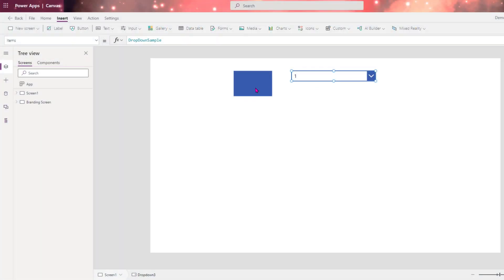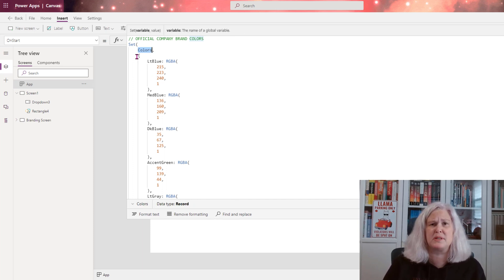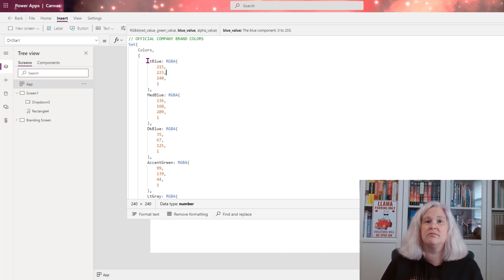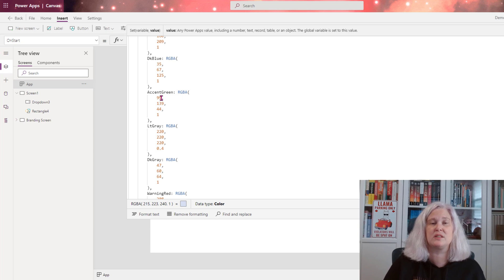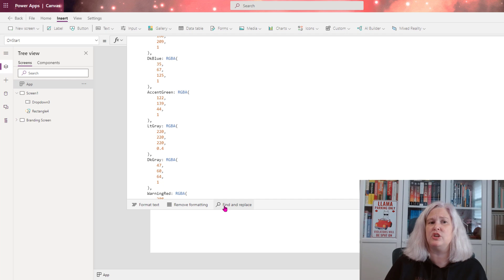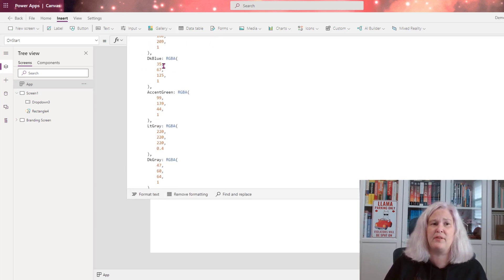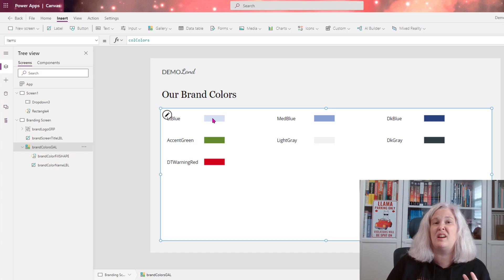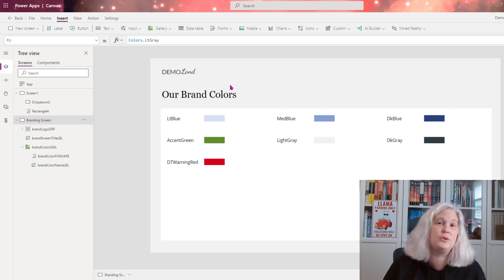Power Apps - Use Global Variables to Simplify Branding - DeveloperTown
In this "tidbit" video, Rebecca shows us how to take the colors of our brand and centralize them to be used throughout a Power App.

**Powerful alone. Better together. - The Microsoft Power Platform is more than the sum of its parts. Connect them together—and to Microsoft 365, Dynamics 365, Azure, and hundreds of other apps—and build end-to-end business solutions.**